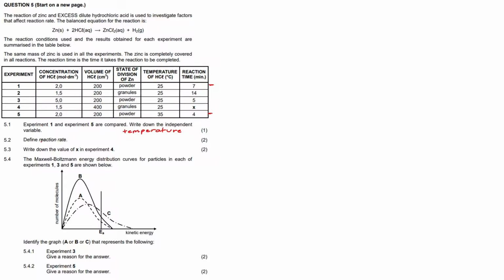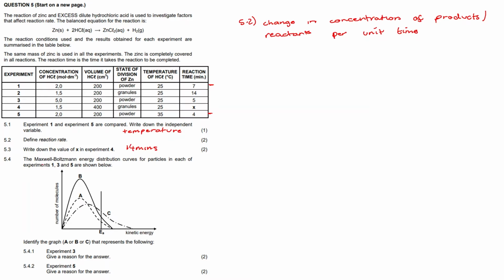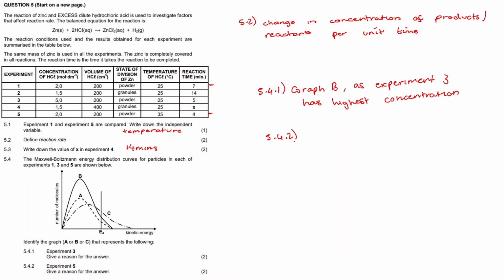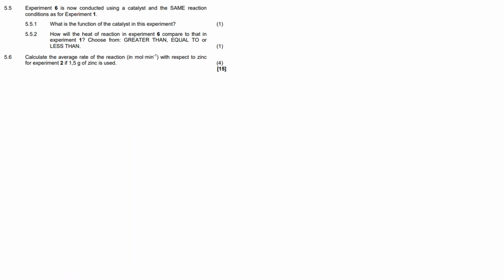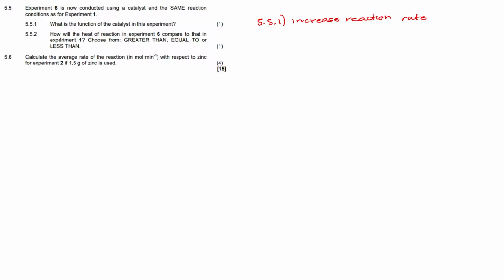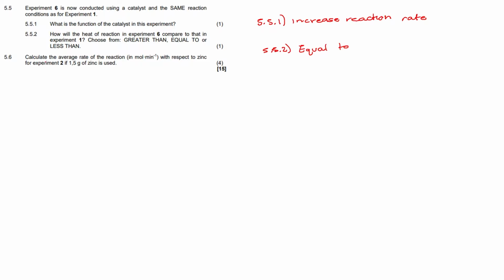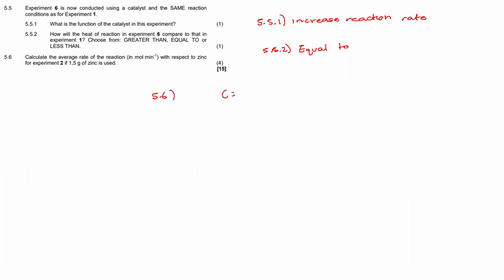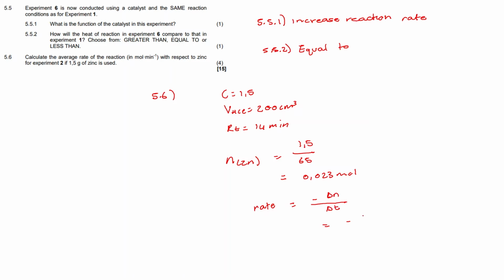Reaction Rate | Grade 12 Chemistry